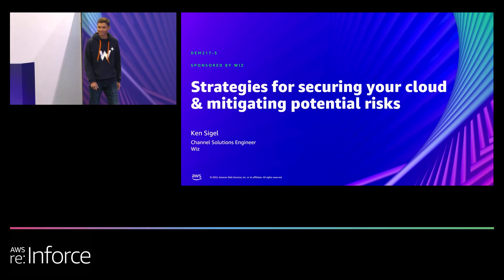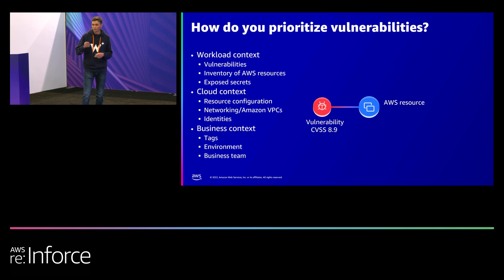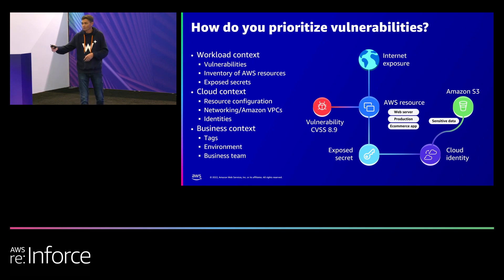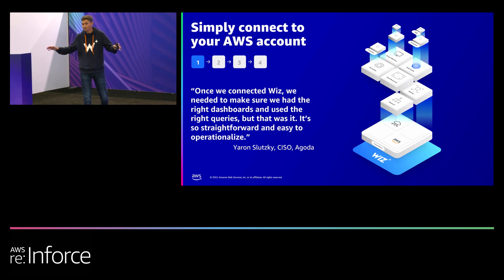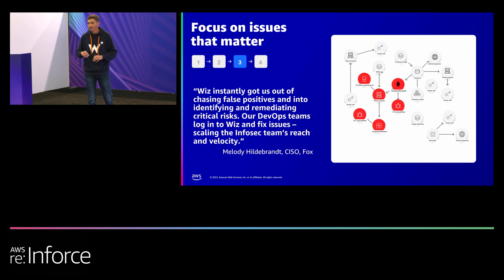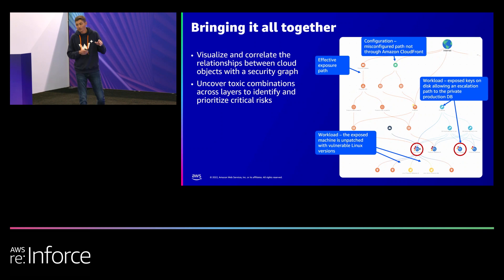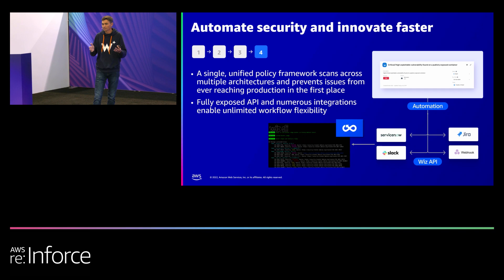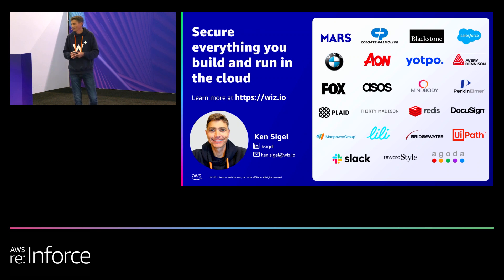AWS re:Inforce 2022 - Strategies for securing your cloud & mitigating potential risks (DEM217-S)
Join this talk to learn how AWS customers are using Wiz to build scalable and predictable security workflows that accelerate development and innovation for many teams. In this talk, Wiz shares its unique approach to correlating the entire security stack to remove unseen areas and effectively reduce risk.